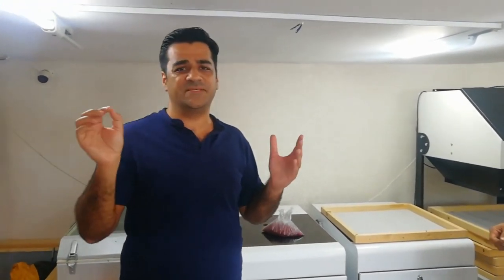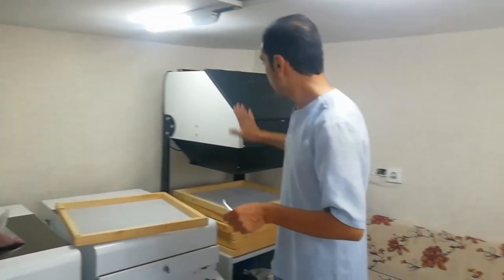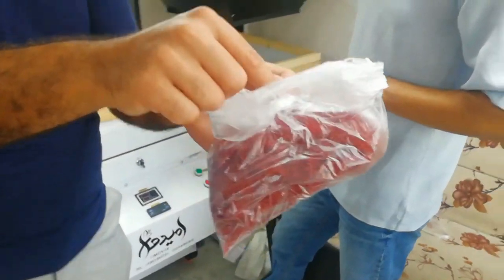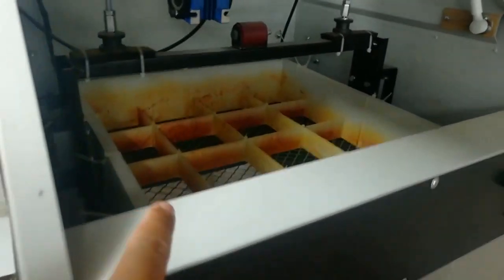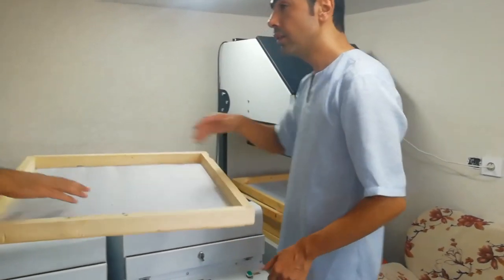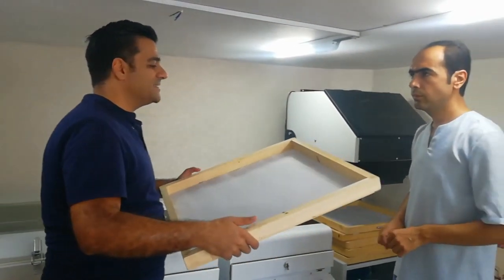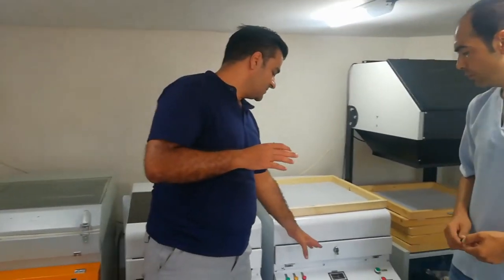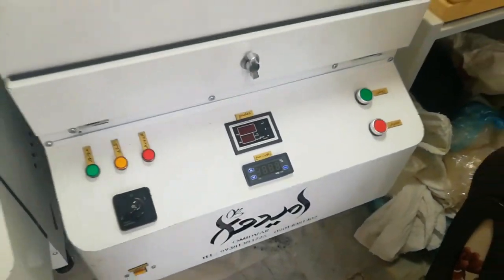The mechanism of drying saffron by machine